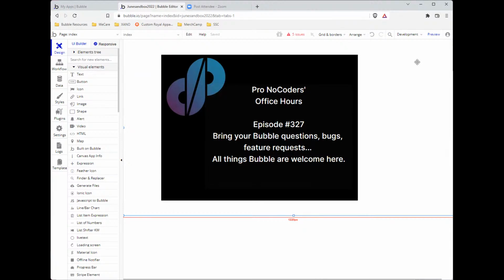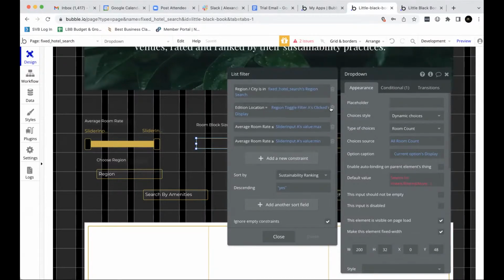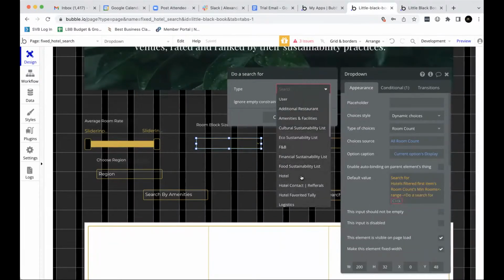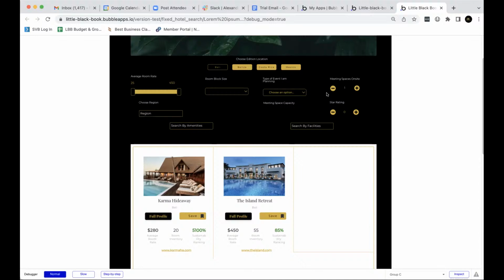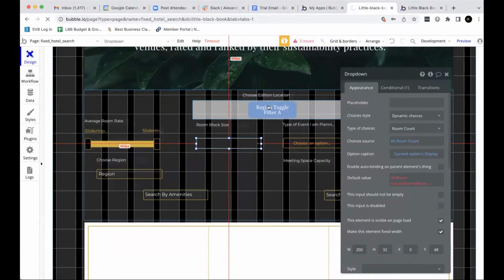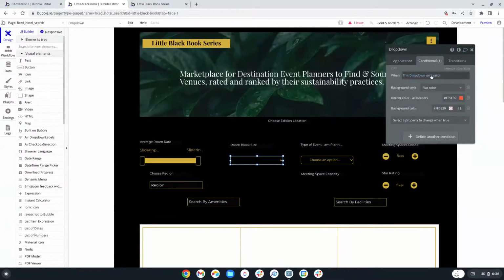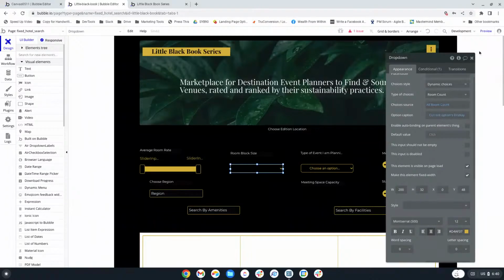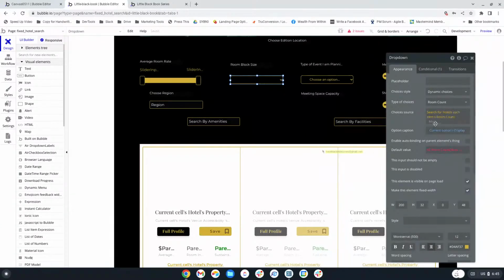Pro NoCoders Office Hours Ep. 327